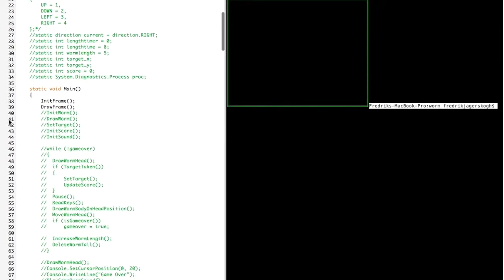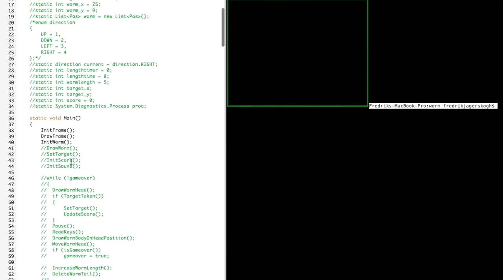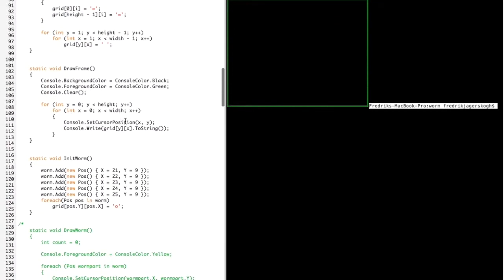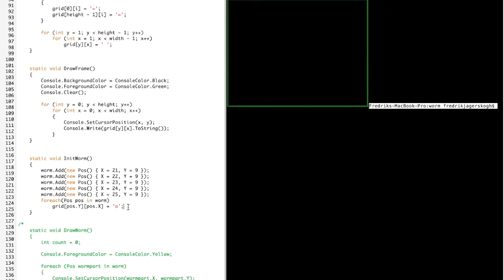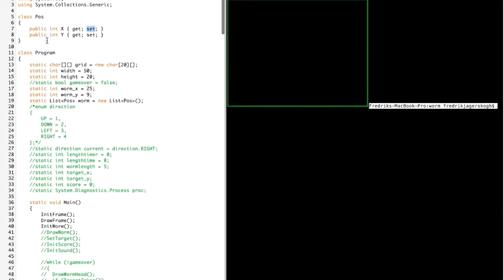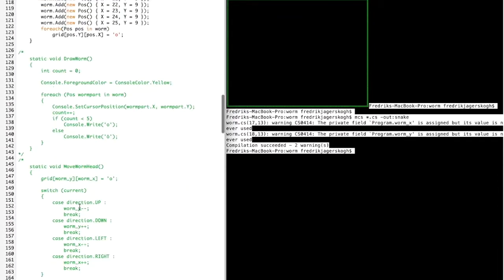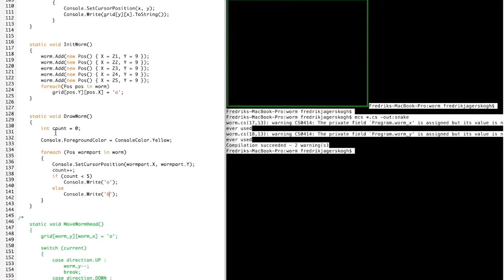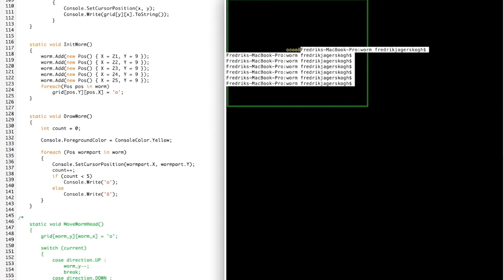Creating a C# console Snake game - Part #3 - Initializing and drawing the snake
Initializing the snake, creating snake head coordinates, body array variables, storing the 'start' snake consisting of five characters and finally drawing the snake.